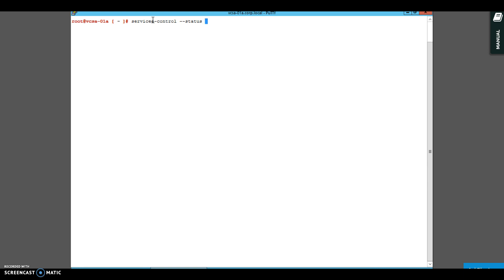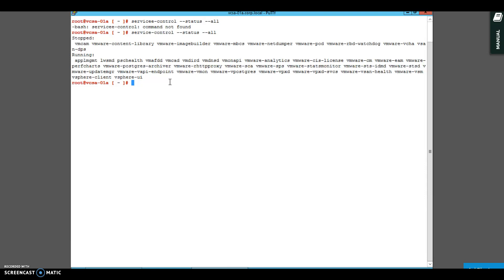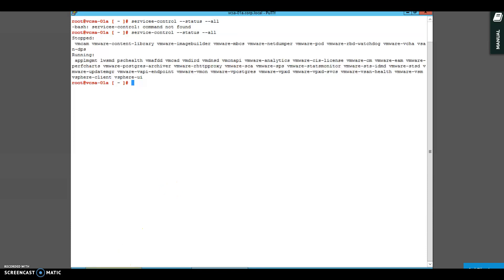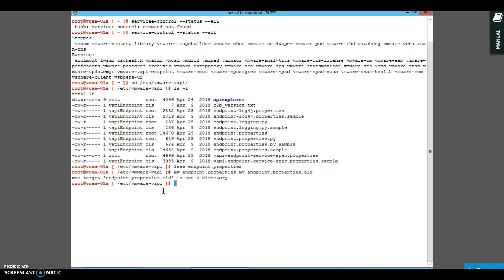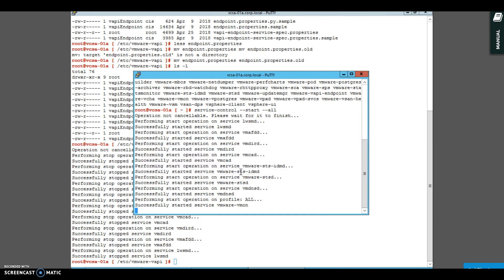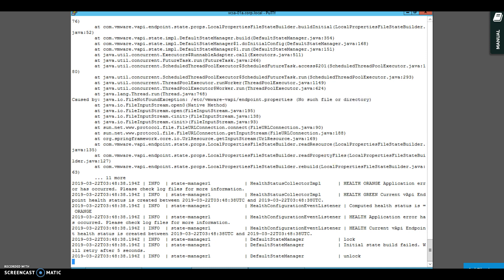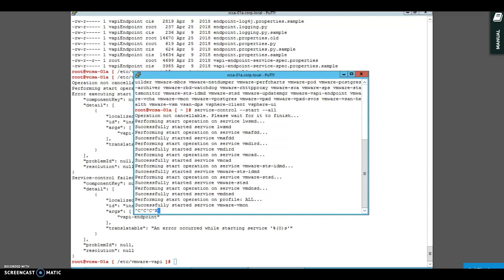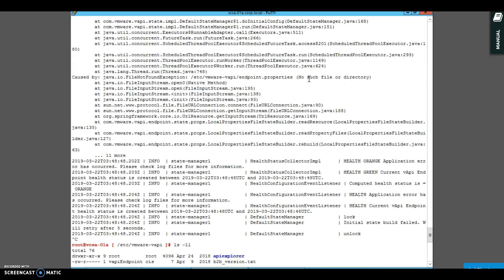vCenter service troubleshooting